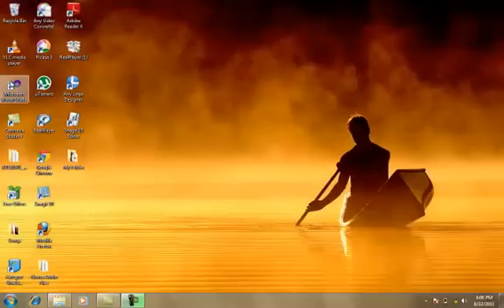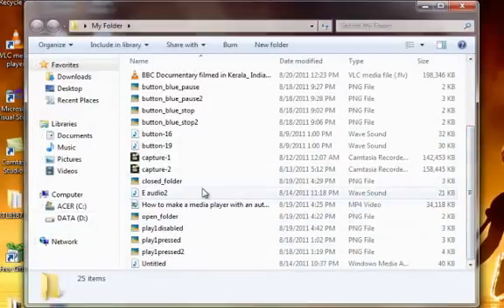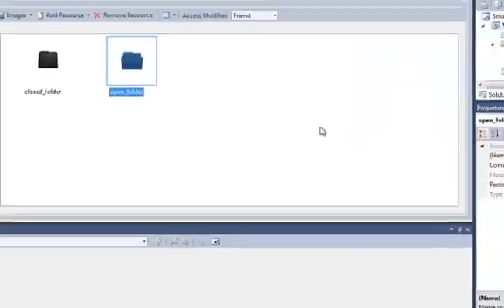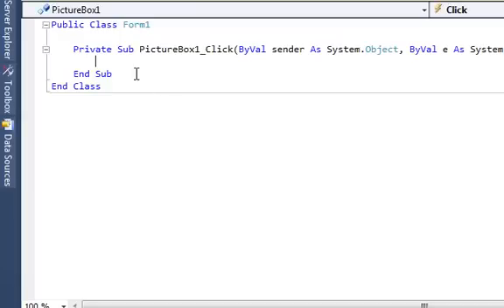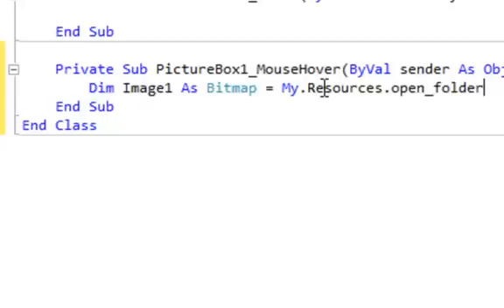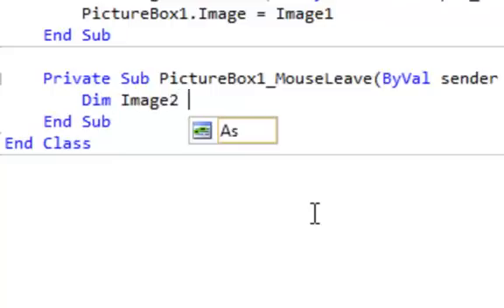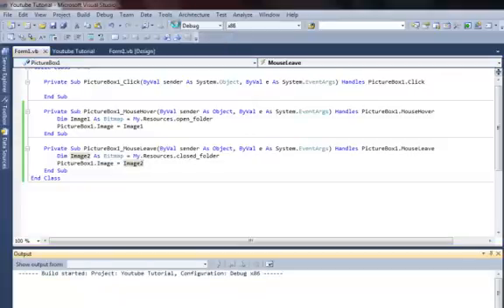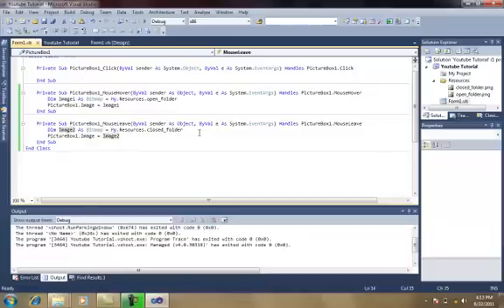Customizing A PictureBox in Visual Studio 2010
I have shown how to customize a picturebox in visual studio..adding extra features...

Code :
    Private Sub PictureBox1_MouseHover(ByVal sender As Object, ByVal e As System.EventArgs) Handles PictureBox1.MouseHover
        Dim Image1 As Bitmap = My.Resources.open_folder
        PictureBox1.Image = Image1
    End Sub

    Private Sub PictureBox1_MouseLeave(ByVal sender As Object, ByVal e As System.EventArgs) Handles PictureBox1.MouseLeave
        Dim Image2 As Bitmap = My.Resources.closed_folder
        PictureBox1.Image = Image2
    End Sub
End Class